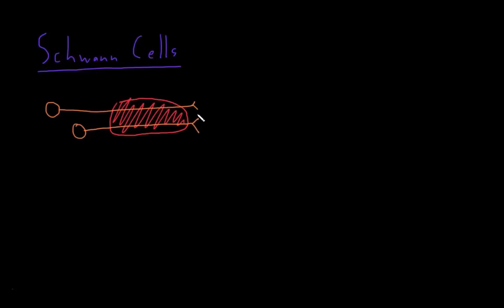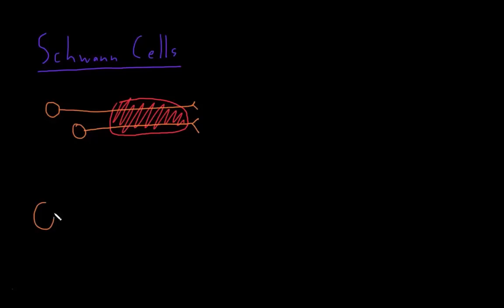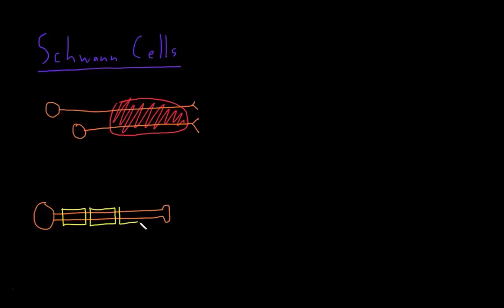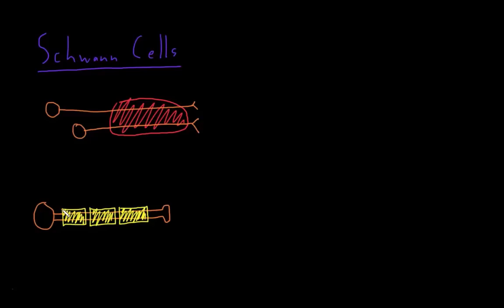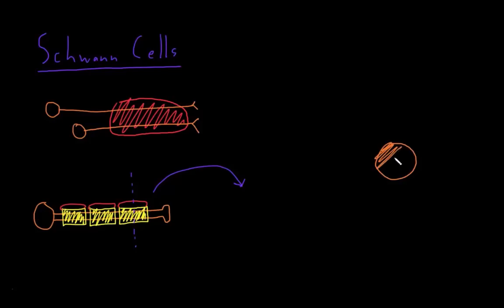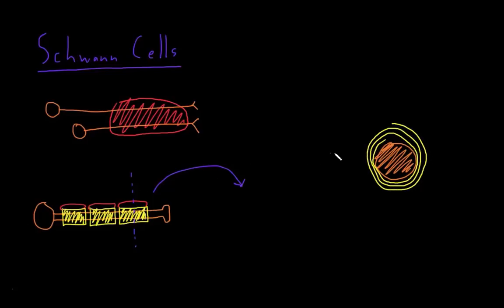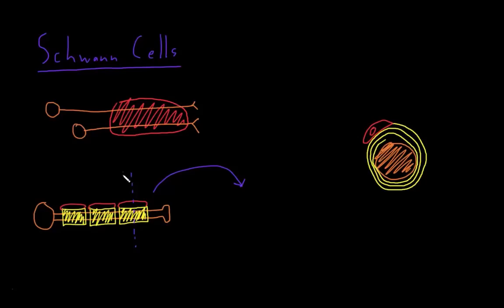Schwann cells | Nervous system physiology | NCLEX-RN | Khan Academy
This video describes the structure and function of Schwann cells.  By Matt Jensen. Created by Matthew Barry Jensen.